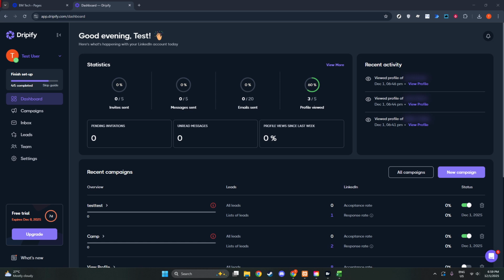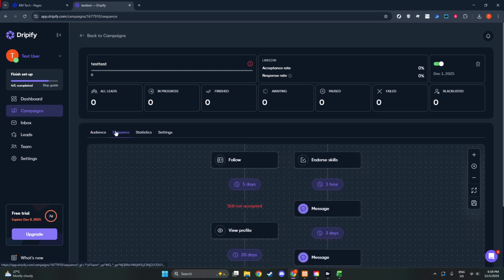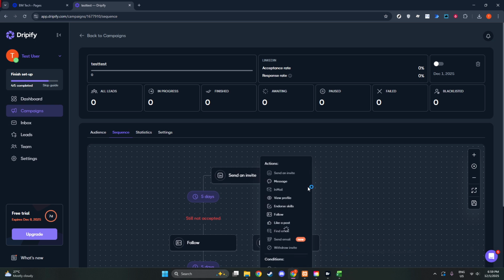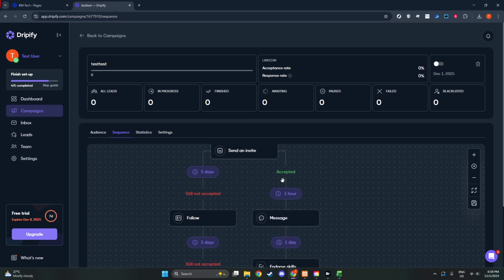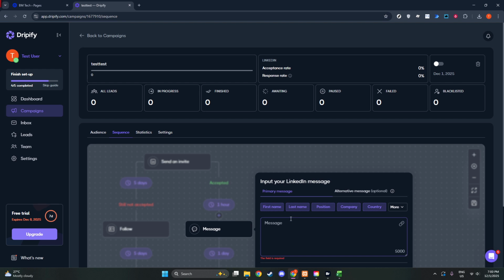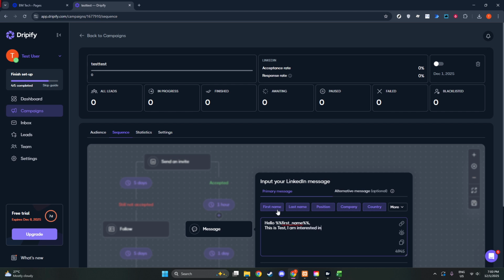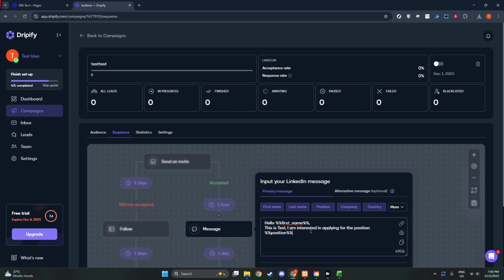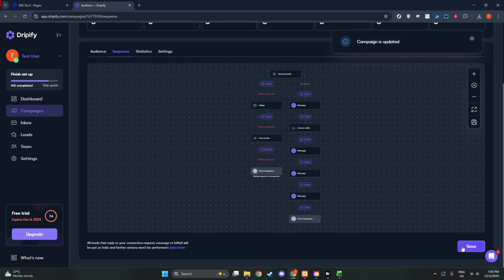How to Add a Message to a Dripify Sequence [2026 Full Guide]